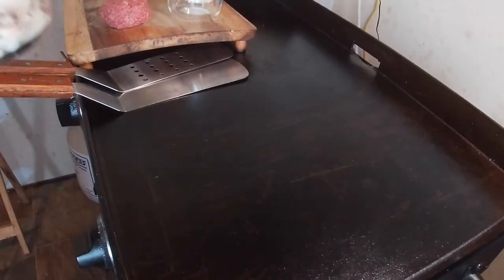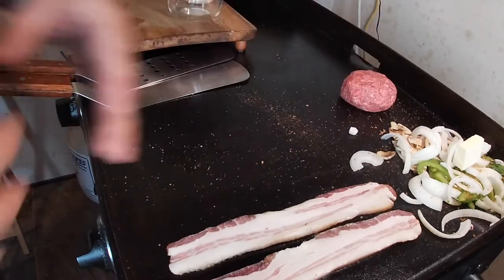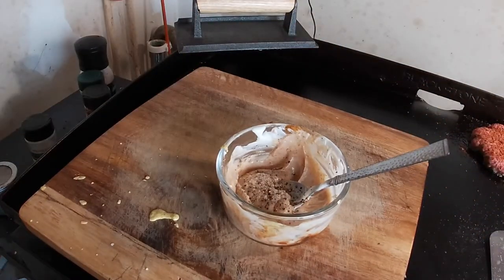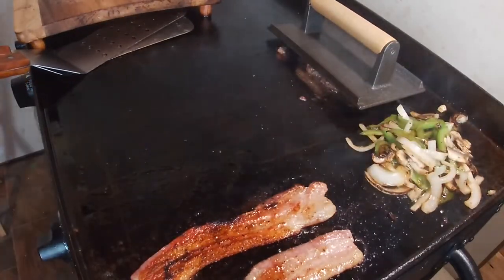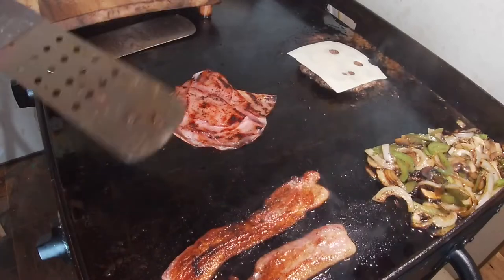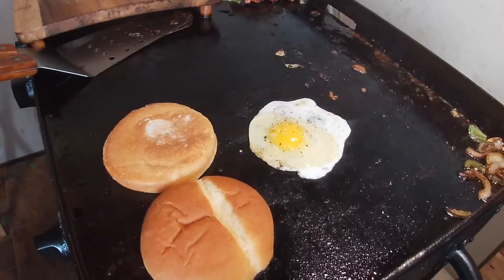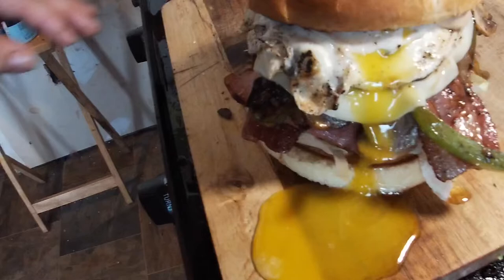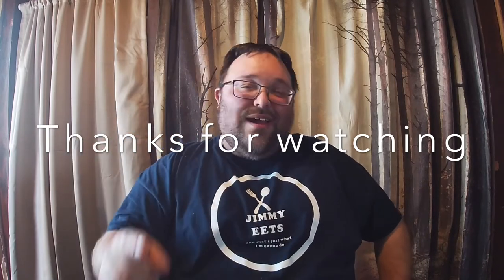All you can Eets brunch burger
A little breakfast and a little lunch smashed together to make an amazing brunch burger. 1/4 pound beef, bacon. Ham, sautéed onions mushrooms and peppers, a slice of Swiss cheese a slice of provolone and a runny egg all an a toasted Hawaiian bun.